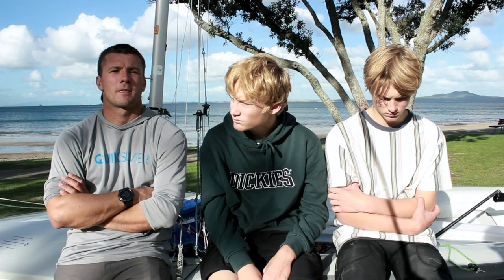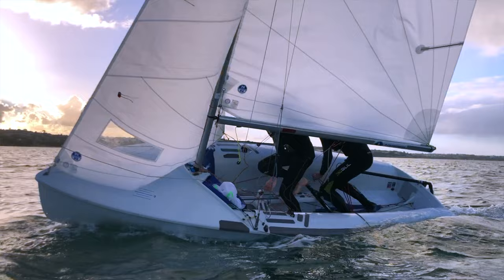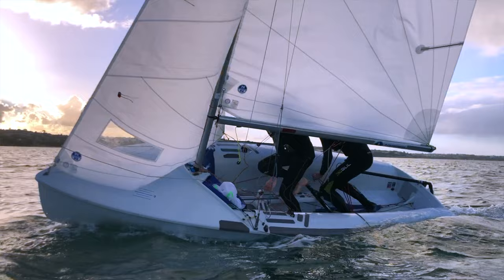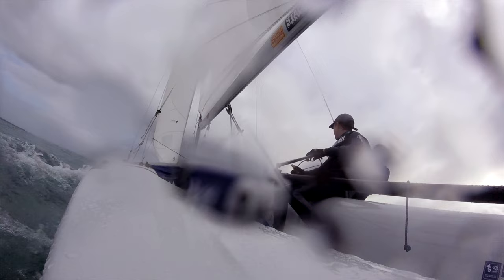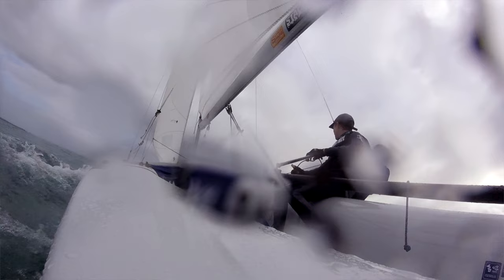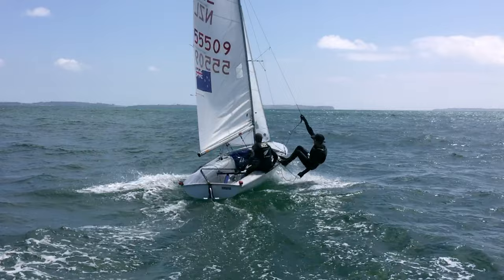Mastering The Fastest 420 Tack There Is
ProTip #33 - Wire-to-Wire Tacking

How to smoothly and efficiently tack Wire-to-Wire in a breeze.

Star Athletes (in order of appearance)
Alex Hebberd | @alex.hebberd
Sam Scott | @sqmscott
Noah "No-no" Shirley | @noahshirley4
Henry Haslett | @henry_haslett
Sam "Streety" Street | @_sam_street_
BlakeSeb Racing | @blakesebracing
Seb Menzies | @sebmenzies
Blake McGlashan | @blake_mcglashan
Oli Scott (Lost Child) | @o.scotty.1

Production
Oli Scott | @o.gopro.1

Audio & Sound
Oh no. - Capone
Hot Coffee - Patrick Patrikios
Once Was - Kwon
Cloud Chaser - Spence